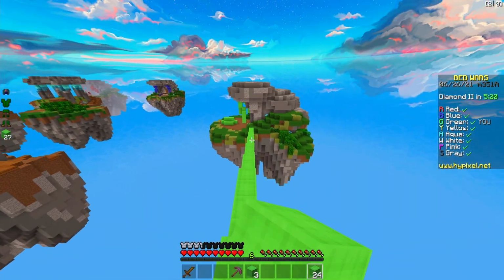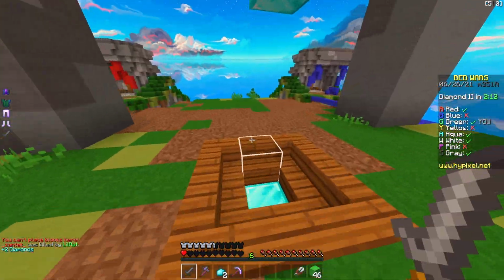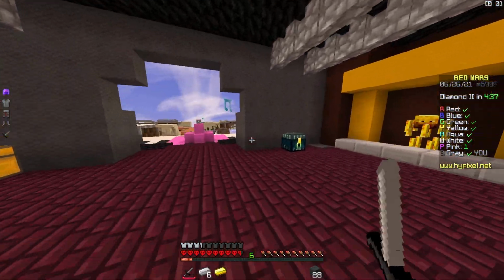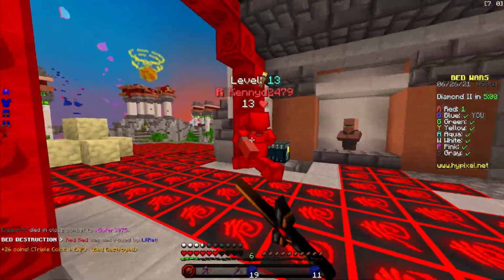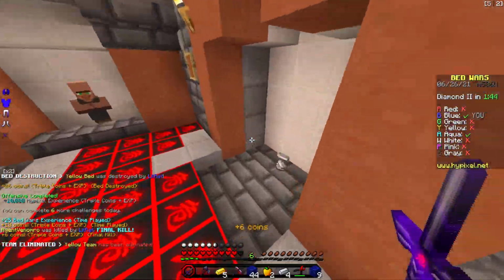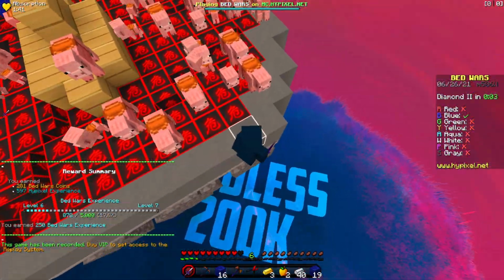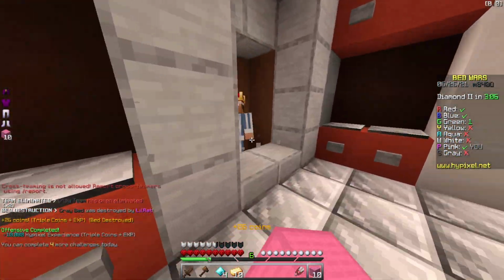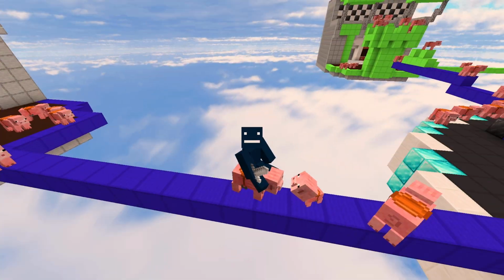Finding the BEST Bedwars Texture Pack? (1.8.9)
In this video, I play solo bedwars and try out a new texture pack each game for a total of five different texture packs. One of them could even be the best bedwars texture pack! Let me know what you guys think of them, and feel free to suggest other packs that you want to see me try in the future!
🔗Socials
⌚Timestamps
00:00 Intro
0:26 Sammyfault 16x
2:52 Flare 32x
4:28 Bedless Noob 200k Pack
6:44 Lunar 128x
9:20 Mirage 16x
10:45 Outro
🎶Music
Background
StreamBeats Lofi
Album: Inu
❓FAQ
•Do you have a discord server?
•Will I add you/play with you?
     ‣Unfortunately, due to the number of requests I get, I’ve decided to only add and play with my real life friends. I’m sorry :(
•Wanna collab?
     ‣Again, unfortunately not. In an attempt to be fair, I only play with my irl friends.
•Aren’t there other people with your same name?
     ‣Yeah haha my friends are SkilliamSkilliam (red), SkilliumSkilliam (white), and
      SkilliumSkillium (blue). It’s easy to get us confused :D

👨‍💻Software
Recording: OBS Studio
Editing: DaVinci Resolve 17
Thumbnail: Photopea
⚙️Minecraft Settings
Client: Lunar
Sensitivity: 63% DPI: 700
FOV: 85
View Bobbing: Off